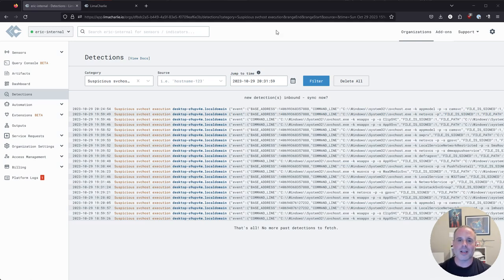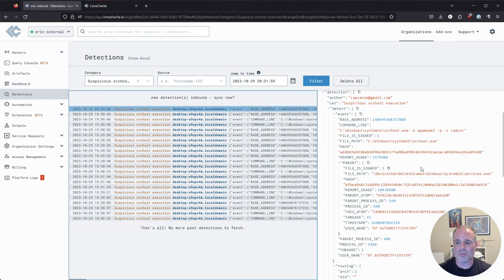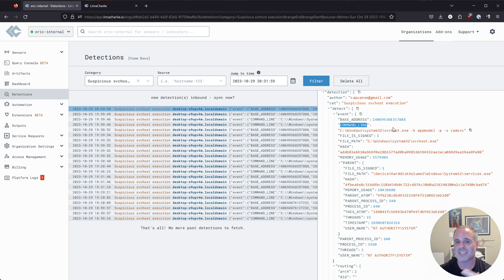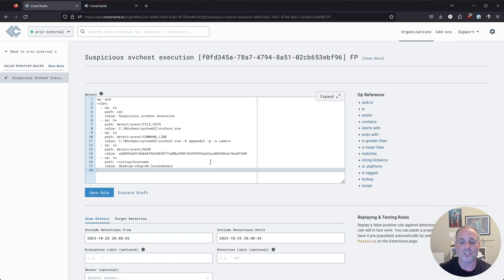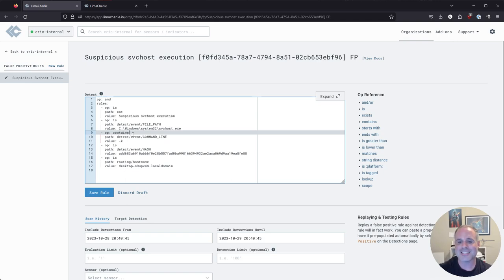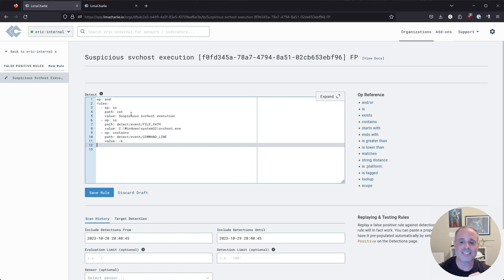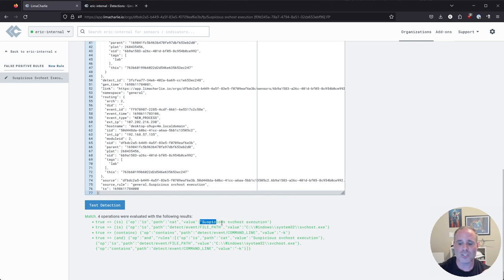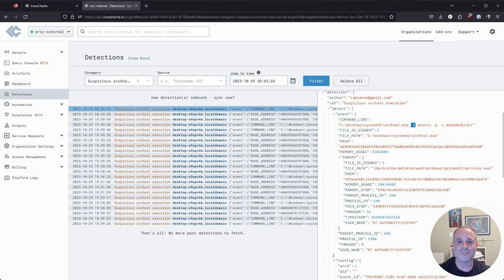False Positive Tuning in LimaCharlie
A demonstration of tuning a noisy detection by creating a companion false positive rule within LimaCharlie.

Part of the "So You Want to Be a SOC Analyst" blog series